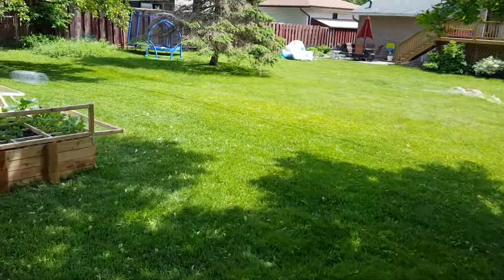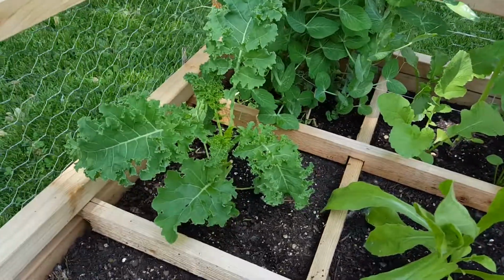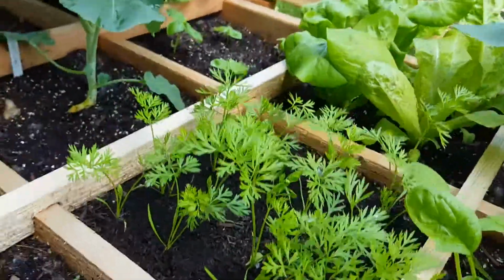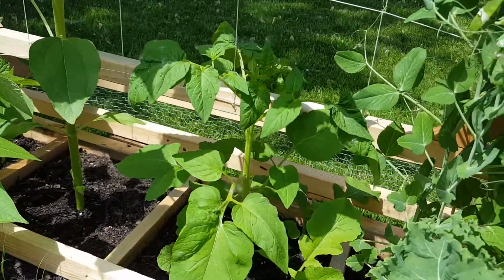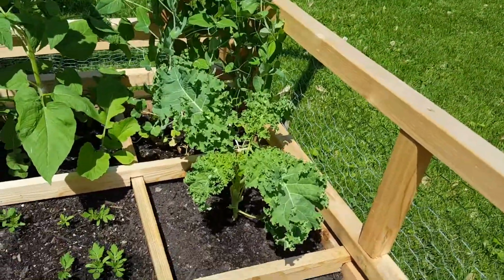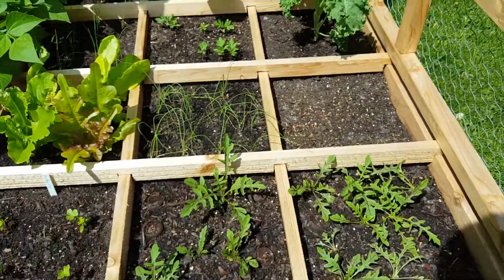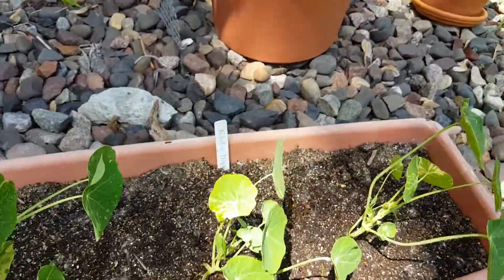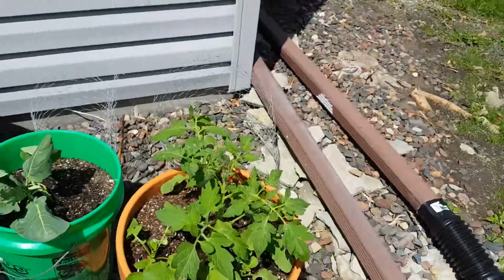2018 Garden Update #3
6/1/2018

Peas are flowering, spinach is bolting, beans are developing, and milder temperatures prevail.